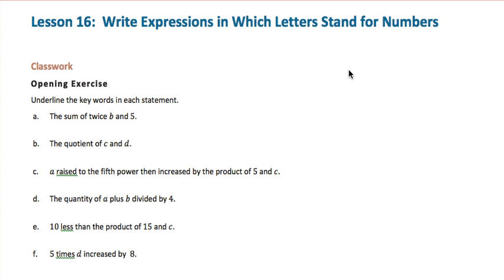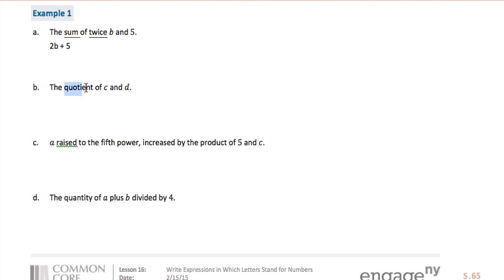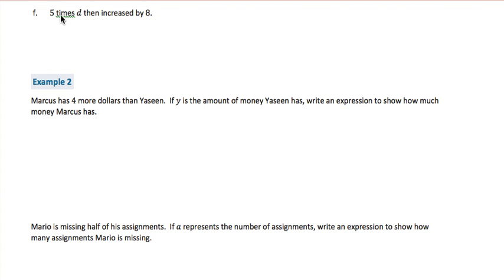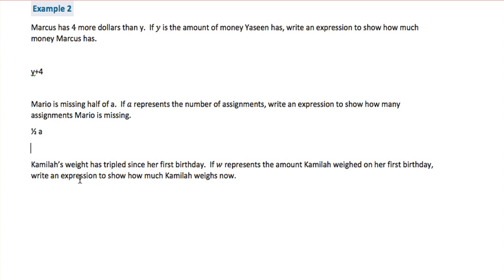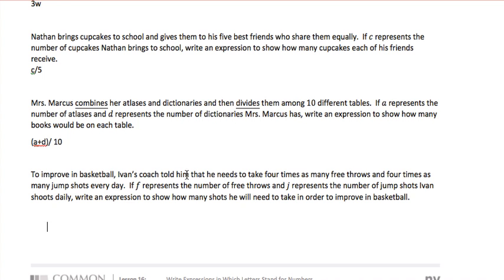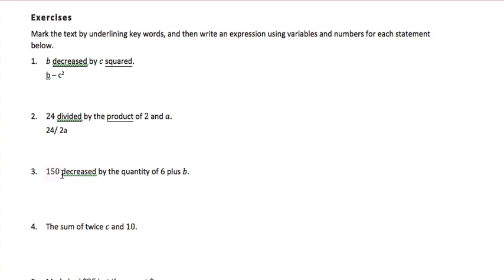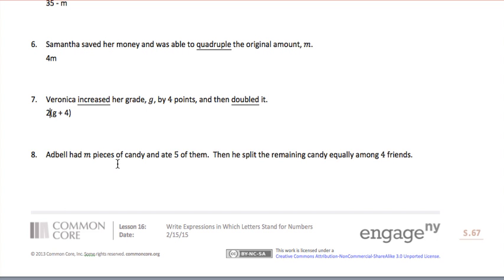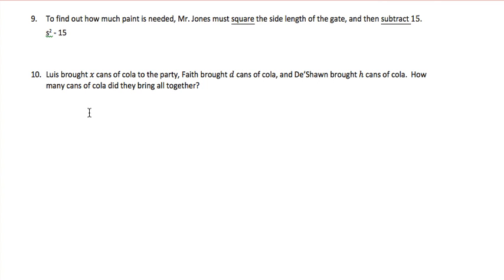Math 6 Module 4 Lesson 11 Part 2